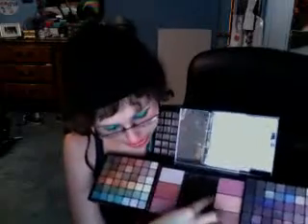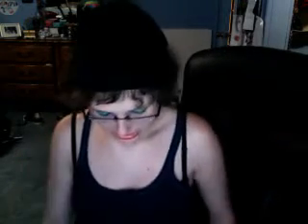Things i HATE. WITH A PASSION.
dont buy these.